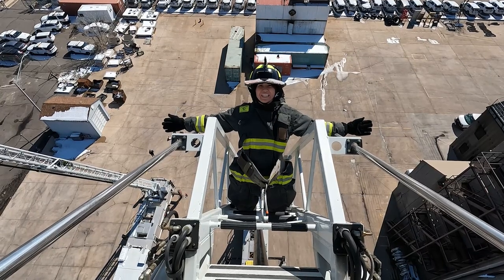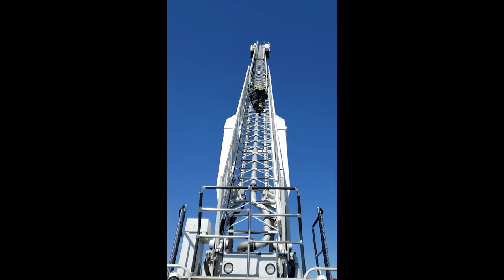Week 1- DFD Academy Class 22-01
This week Denver Fire Department recruits are introduced to all new skills as they learn how to don their bunker gear and climb the 105 foot ladder.